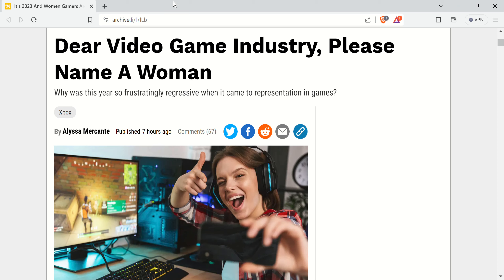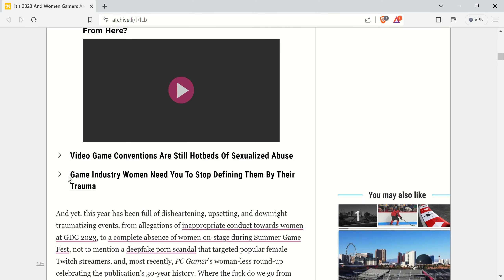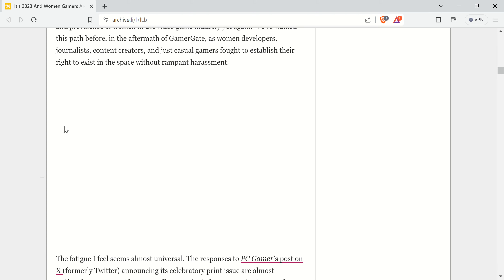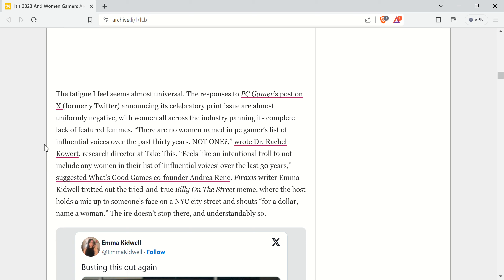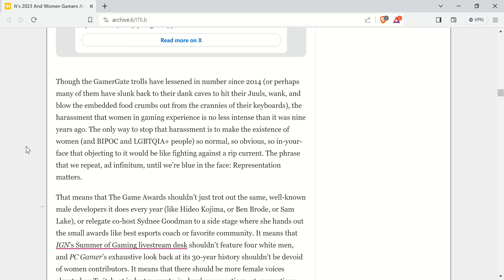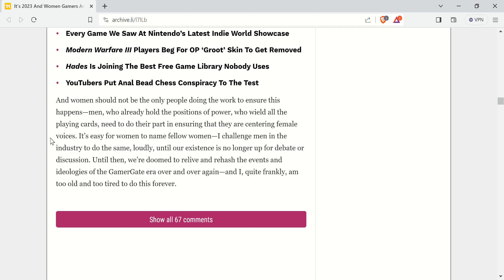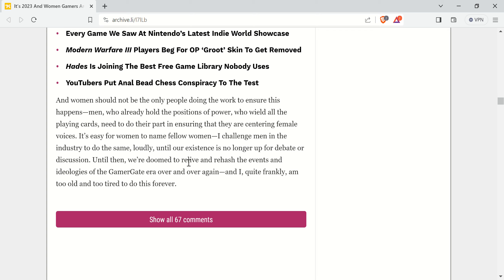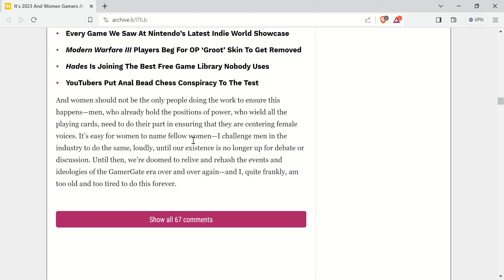GamerGate Is Still Destroying Lives Apparently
When it doubt, call out the Boogeyman.